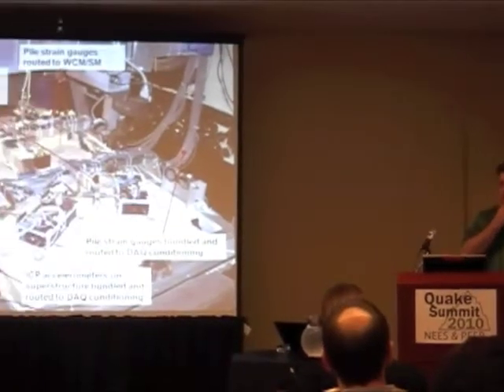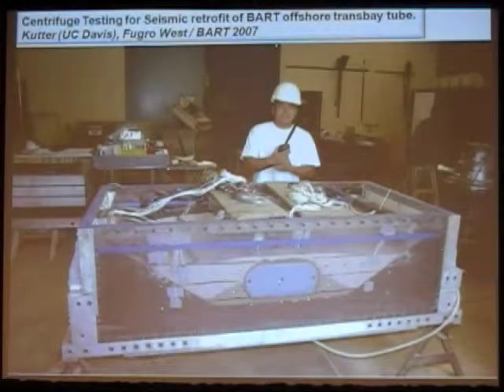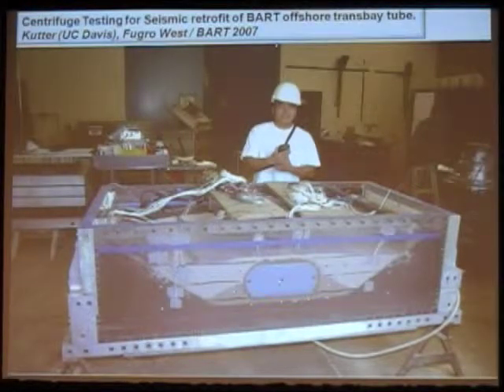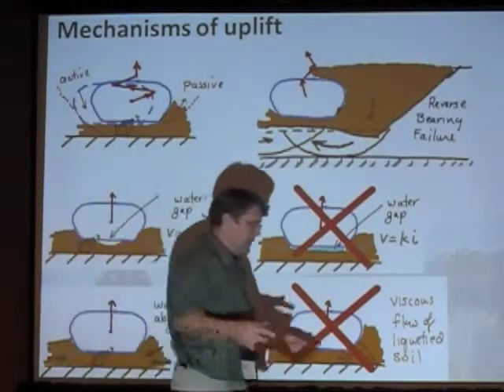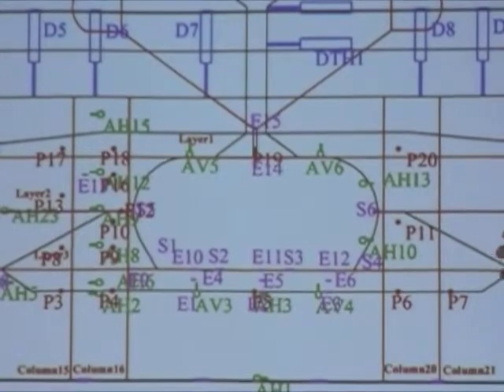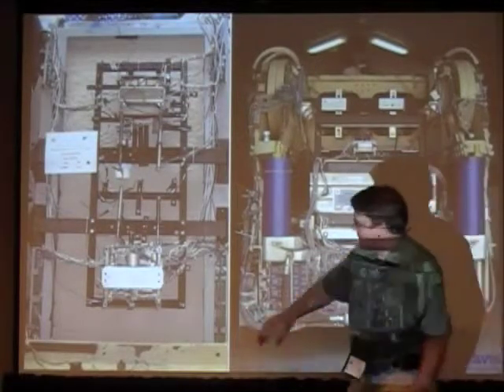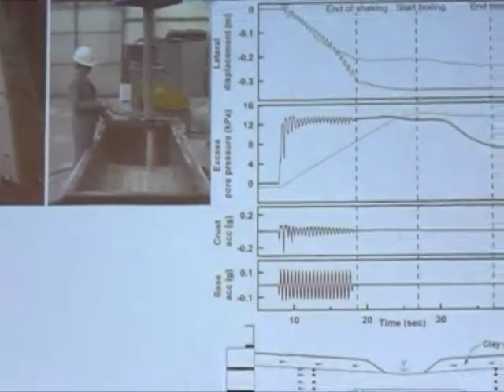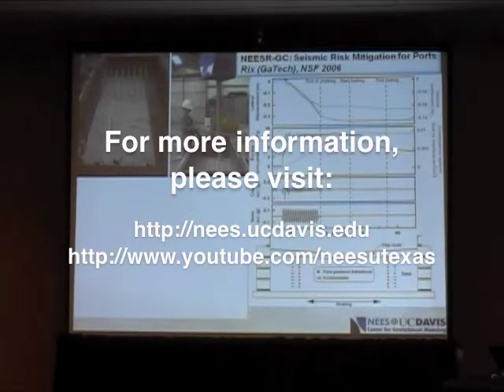Using Instrumentation in Experimental Research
Daniel Wilson, Operations Manager for the NEES@UCDavis Center for Geotechnical Engineering, demonstrates the use of various types of sensors in earthquake engineering simulation at Quake Summit 2010. Highlights include an instrumented model of earthquake impact on the San Francisco BART tube.